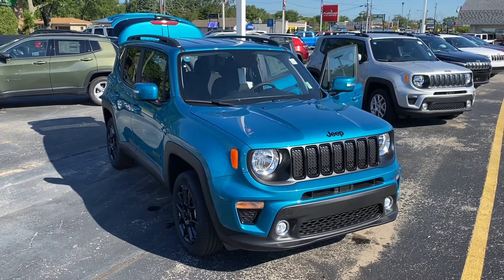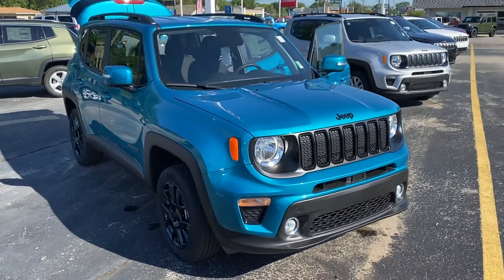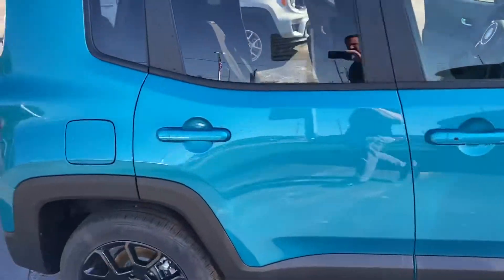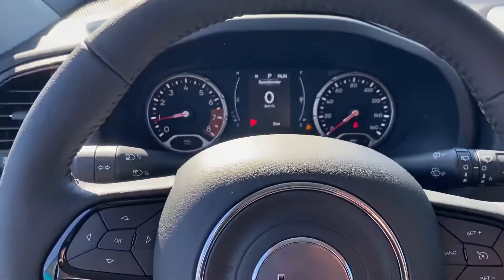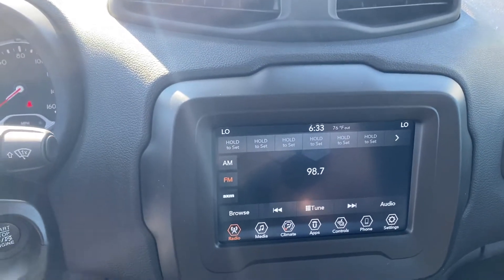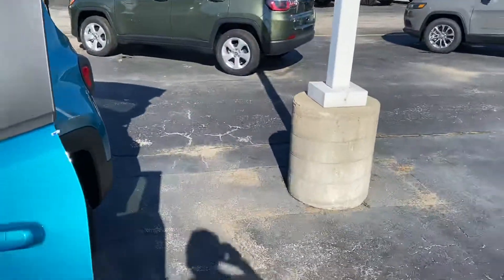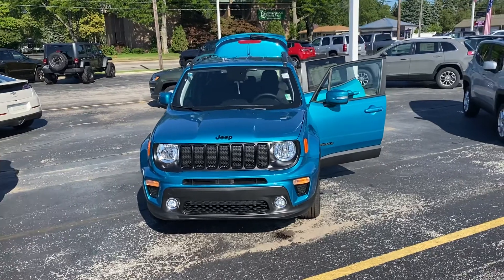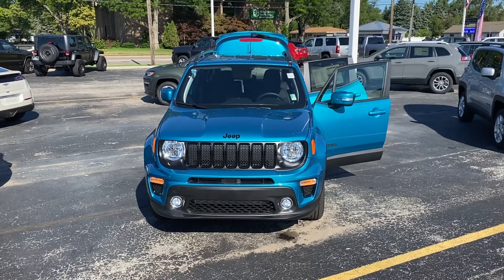2020 Jeep Renegade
Altitude